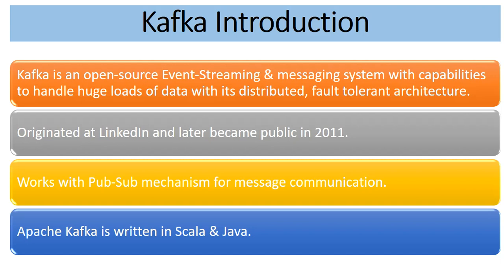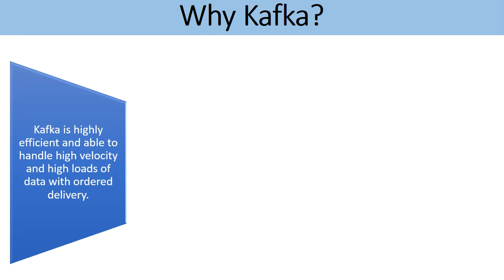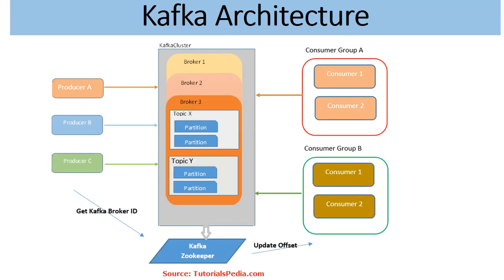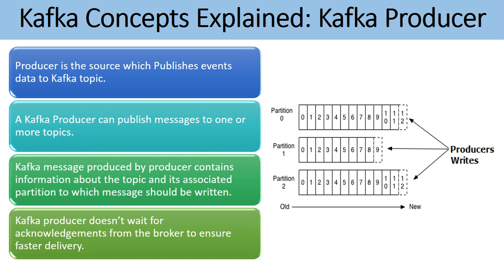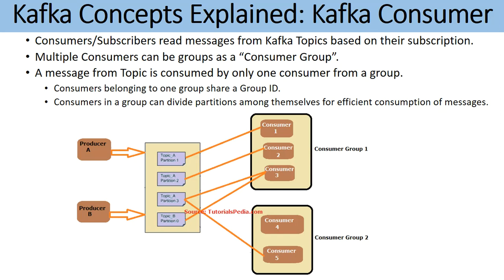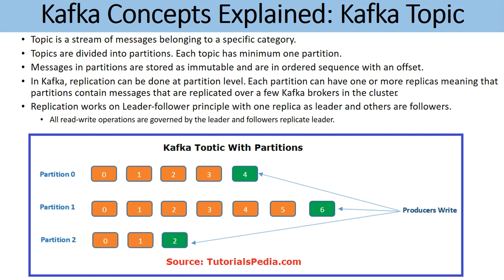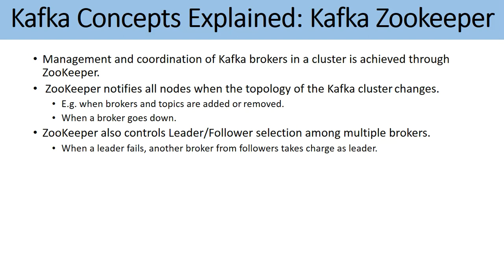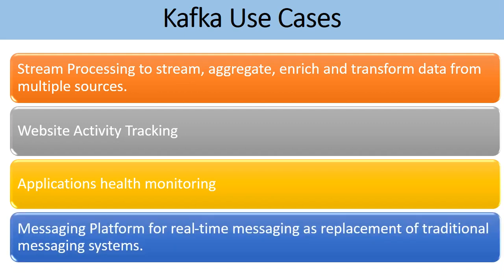Kafka Introduction | Kafka Beginners Tutorial | Kafka Architecture |Kafka Concepts & Kafka Use Cases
Kafka beginners tutorial with Kafka architecture and Kafka basics explained. Kafka intro and overview with explanation of kafka architecture as below:
* Kafka Introduction and overview.
* Why Use Kafka
* Kafka Architecture and Kafka components explained.
* Explanation of Kafka cluster, kafka producers, kafka consumers, kafka consumer groups, kafka broker, kafka zookooper.
* Kafka use-cases explained.
This kafka tutorial is ideal for those who want to learn kafka from scrach and want to learn how kafka works.